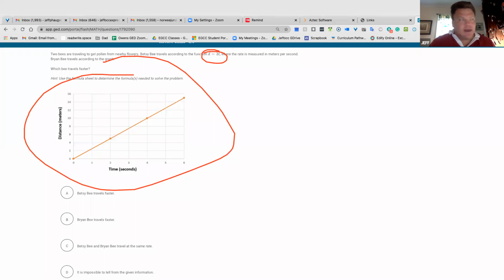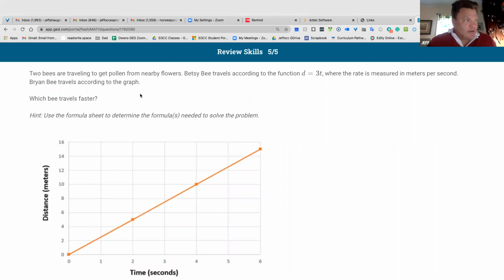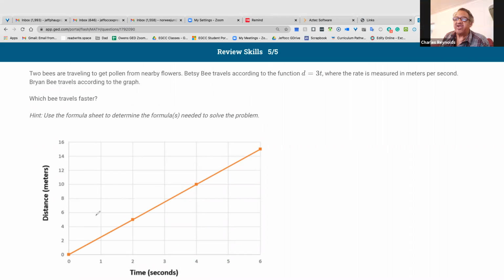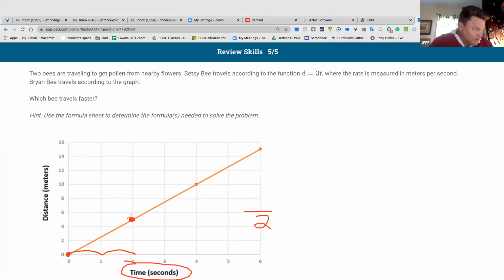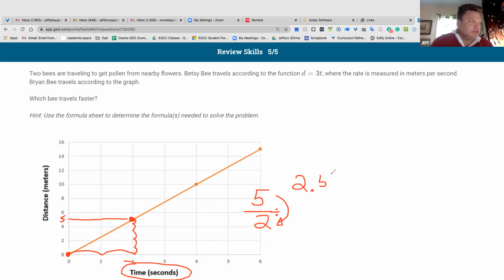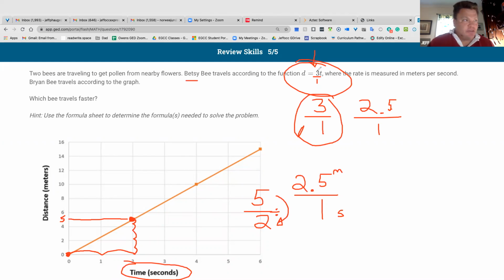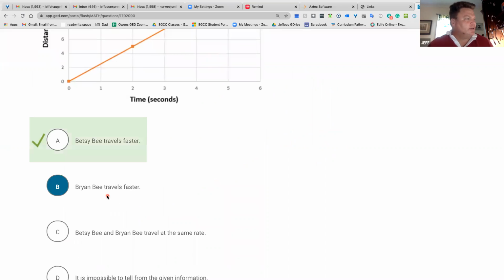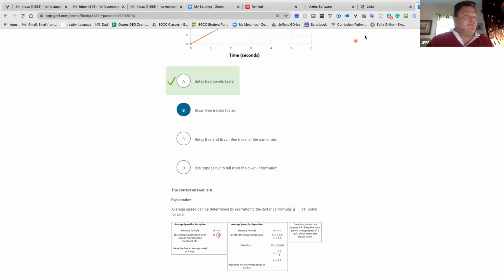Slope Graph and Equation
GED Math Slope